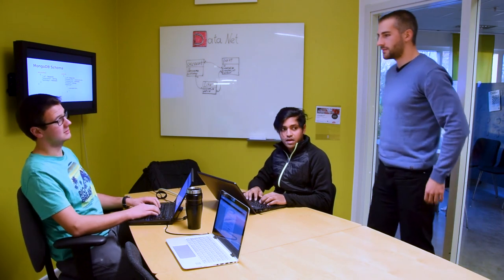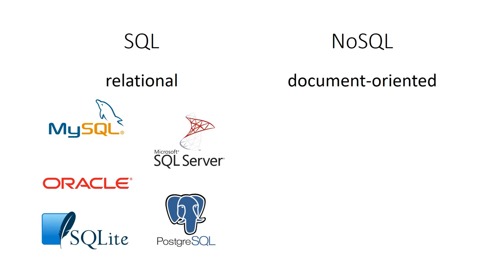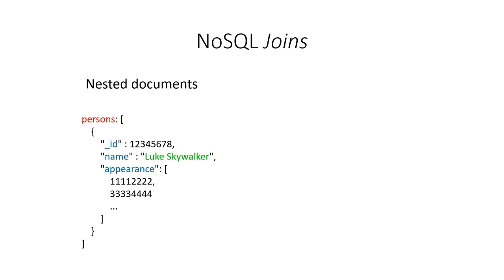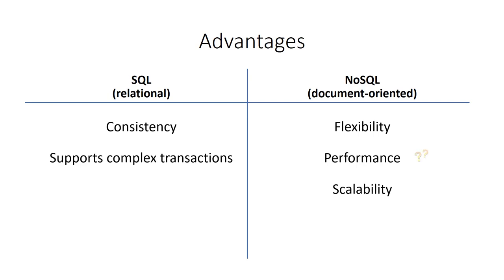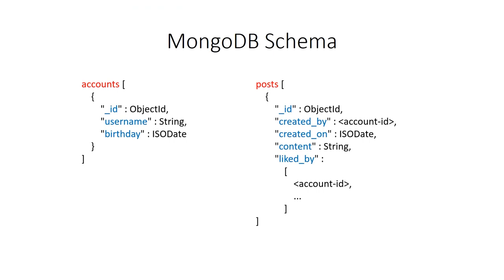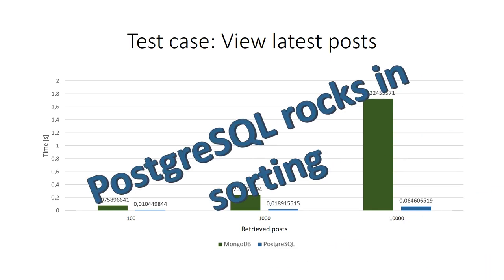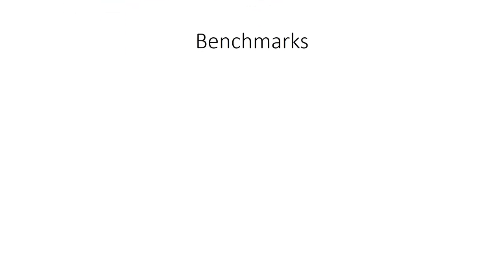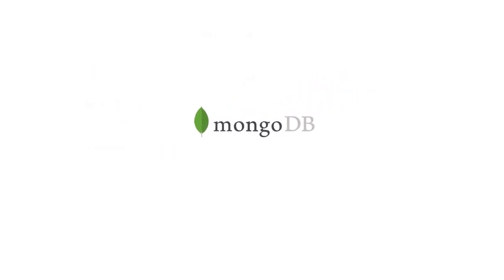Comparison of PostgreSQL and MongoDB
This video compares the database systems MongoDB and PostgreSQL.

The video was created for the course Database Sysem Principles at Umeå University together with Marvin Rensing and Zahidur Rahim.